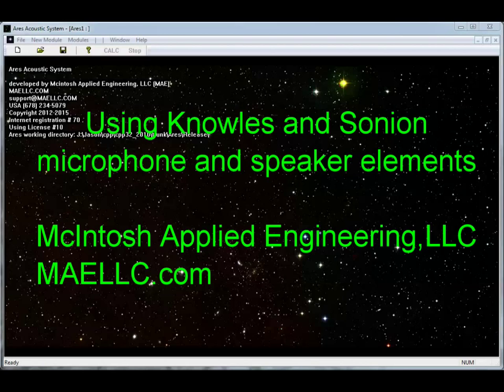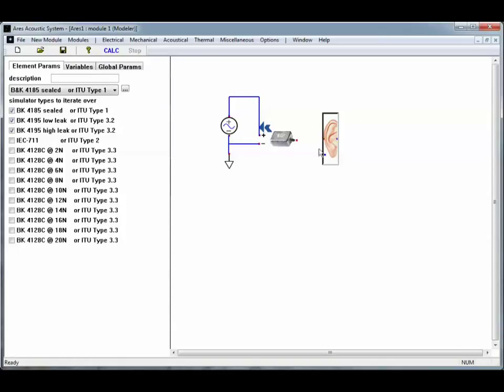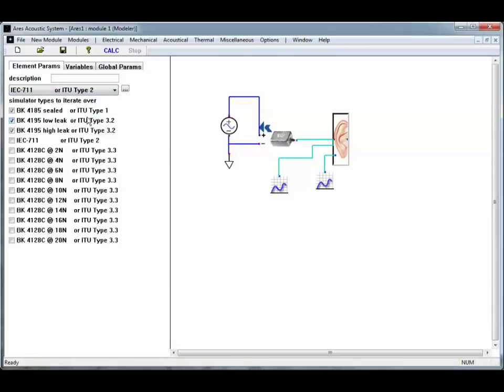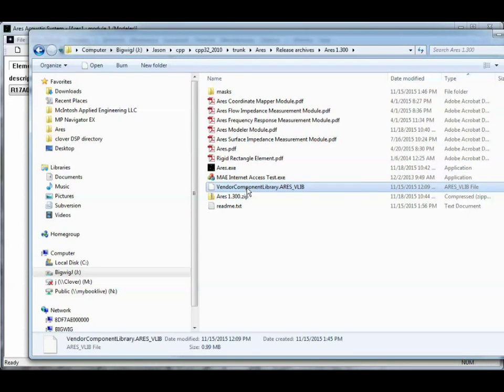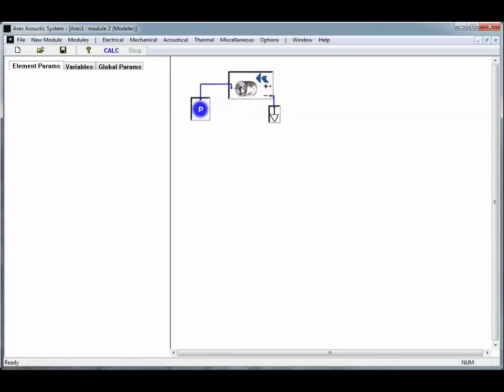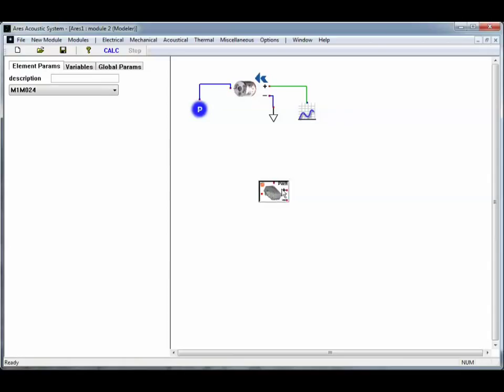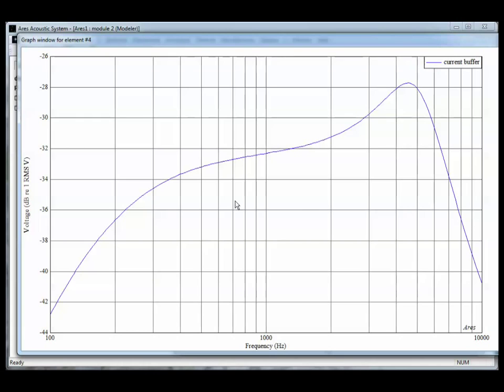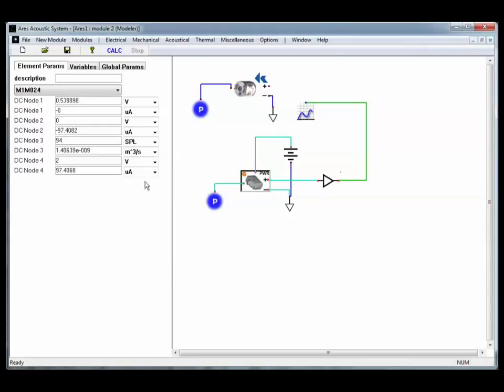Using Knowles and Sonion elements in Ares Acoustic Modeler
This video provides a brief introduction to using Knowles Electronics and Sonion Corporation's microphone and speaker/receiver elements.